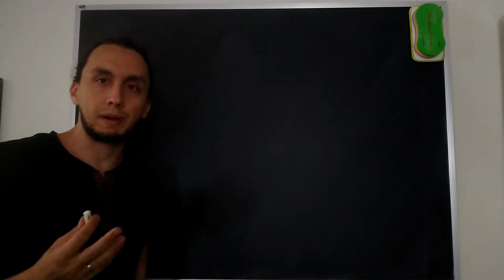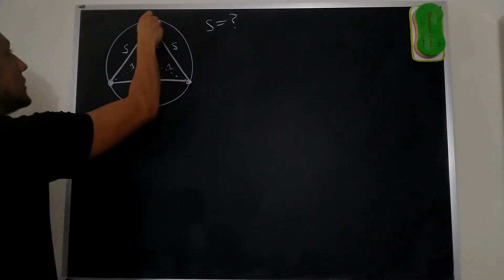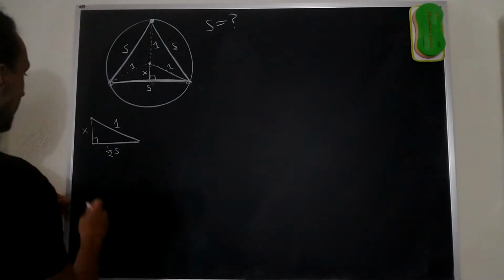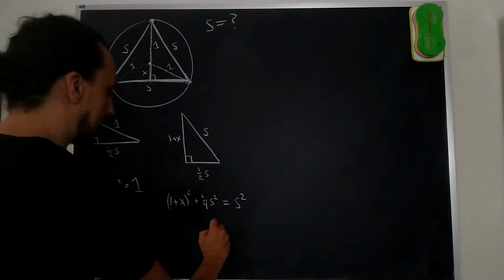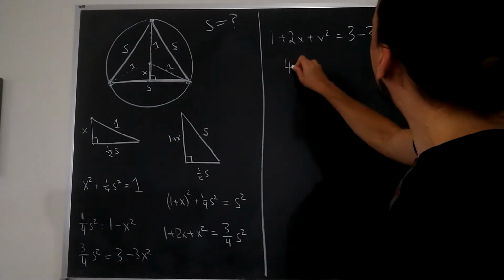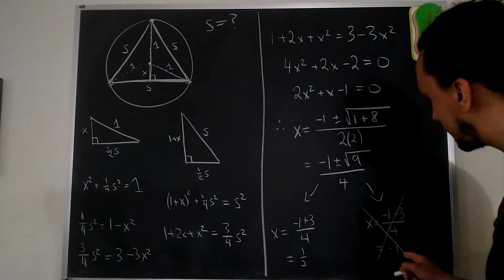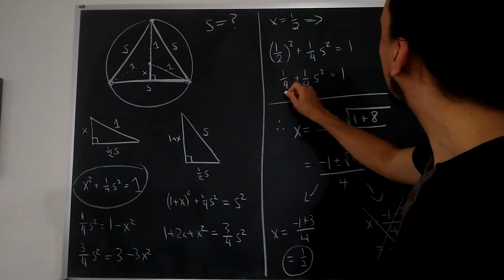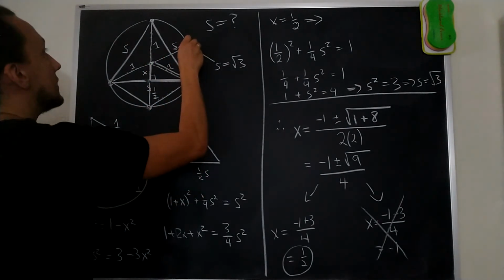Inscribing a triangle inside a circle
What are the dimensions of a triangle (and a hexagon!) inscribed inside a unit circle?